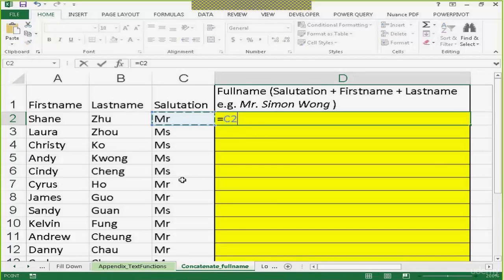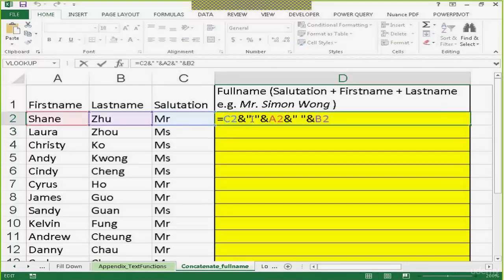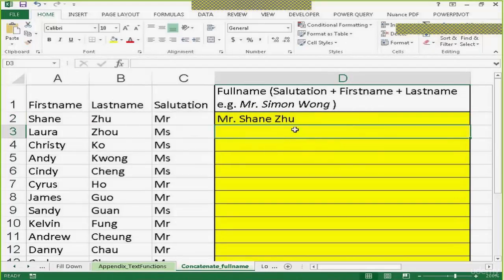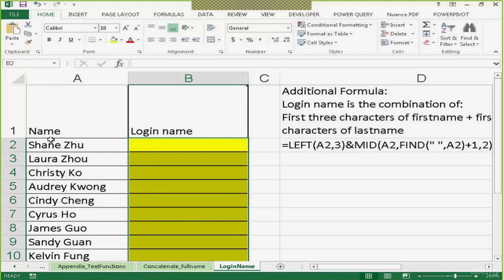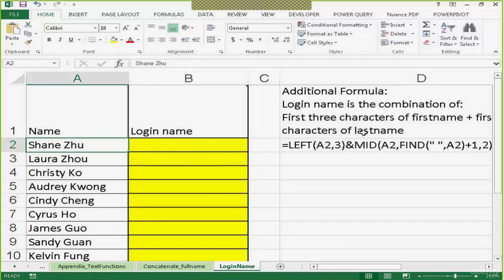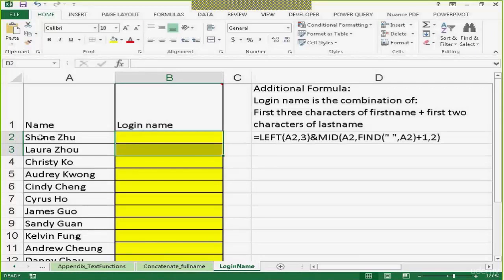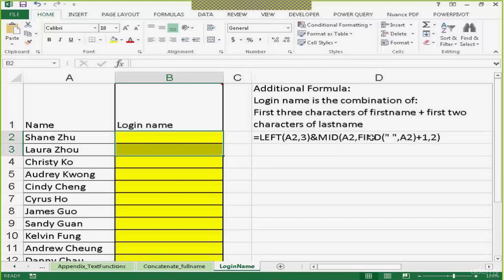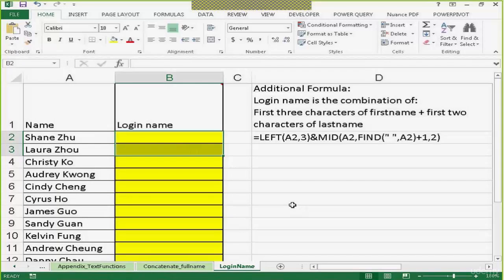Many More Goodbyes to Text Functions in Excel - Awesome MS Office Tips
Saying goodbye to text functions in Excel would mean not using the various functions that manipulate and analyze text within cells. These functions are helpful for tasks like extracting specific parts of text, manipulating strings, searching for text within a cell, and combining text from different cells.

Some commonly used text functions in Excel include:

1. LEFT / RIGHT / MID: Extract a specific number of characters from the left, right, or middle of a text string, respectively.

2. LEN: Returns the number of characters in a text string.

3. CONCATENATE / CONCAT: Combine multiple text strings or cell values into one single string.

4. FIND / SEARCH: Search for a specific text within a cell and return its position.

5. REPLACE: Replace part of a text string with another string.

6. LOWER / UPPER / PROPER: Convert text to lowercase, uppercase, or capitalize the first letter of each word, respectively.

7. TRIM: Remove extra spaces from a text string, except for single spaces between words.

8. TEXT / VALUE: Convert numbers to text or text to numbers, respectively, based on a specified format.

These functions, among others, are essential for manipulating, cleaning, and extracting information from text data within Excel worksheets. They are particularly useful in data cleaning, text parsing, and performing various text-related operations to manage and analyze datasets effectively.

However, while text functions in Excel are powerful tools, their use might become less necessary in certain scenarios. For instance, in some cases, data cleaning and text manipulation tasks could be performed more efficiently using scripting languages like Python or dedicated data manipulation tools.

Nevertheless, Excel's text functions remain valuable for users who prefer working within the Excel environment and need to handle text-based data within their spreadsheets. Understanding and using these functions effectively can significantly enhance data manipulation and analysis capabilities in Excel.